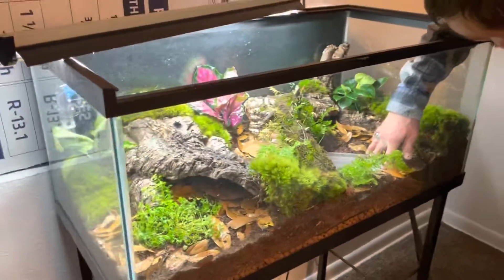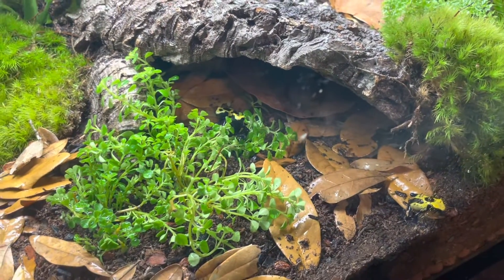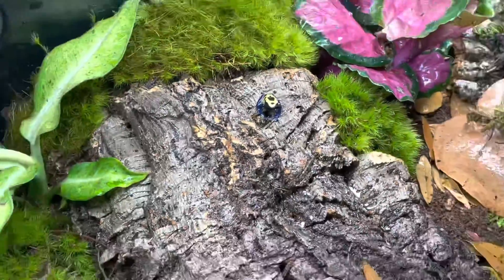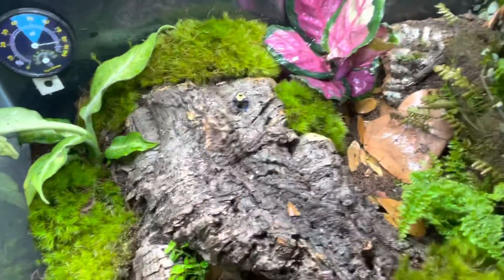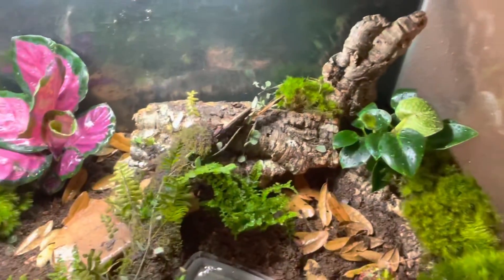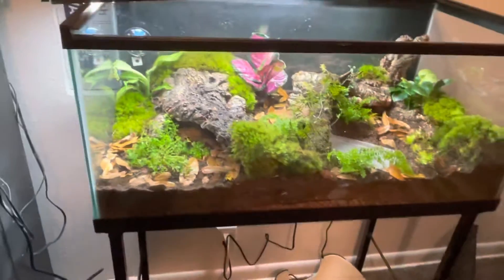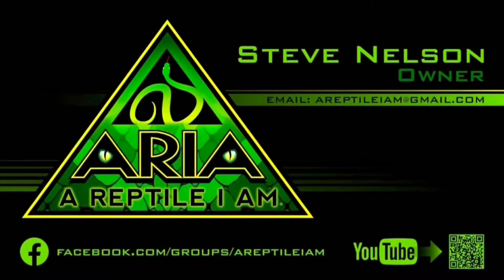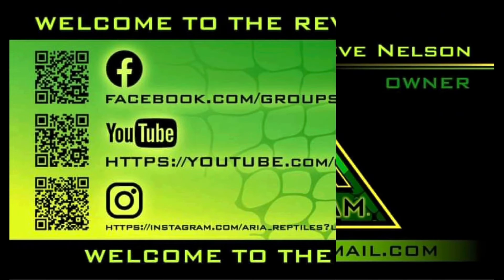Dart Frogs 🐸 Bio-Active Enclosure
My Boy Invited Me Down To The NARBC In Arlington 2022, This Was His Big Pick-Up & I Was Lucky Enough To Help Set It Up!
Welcome to the Zander Zone! 🤘🏻